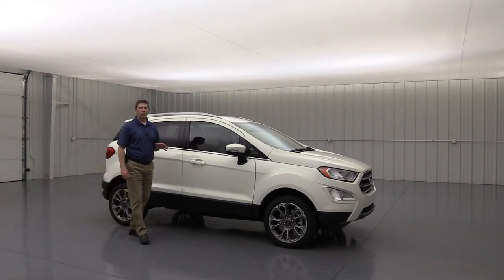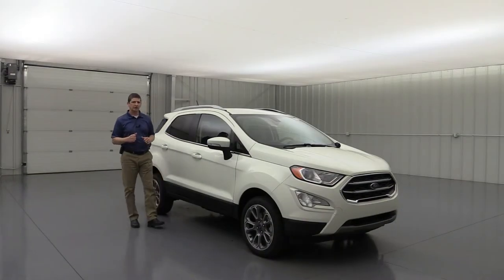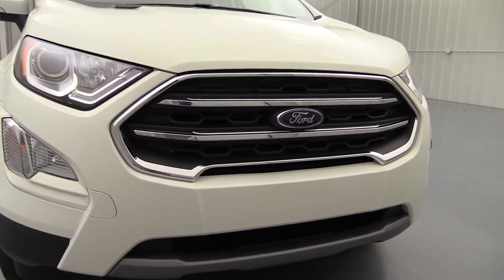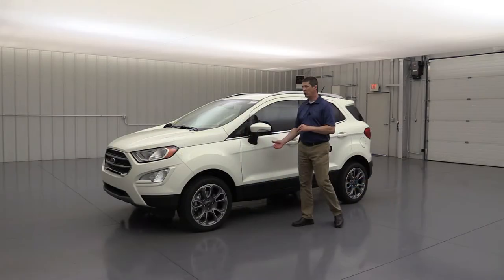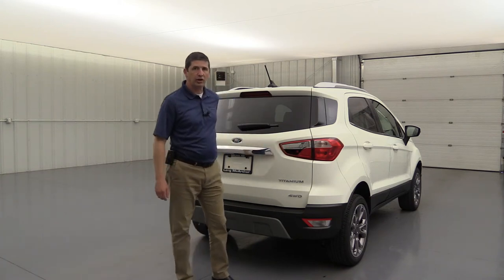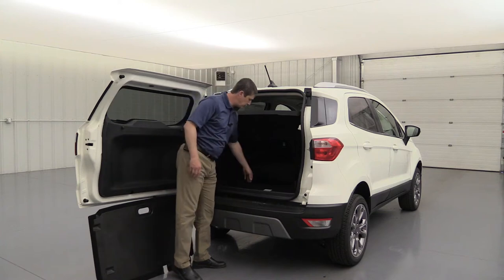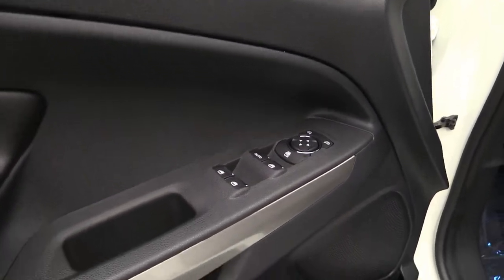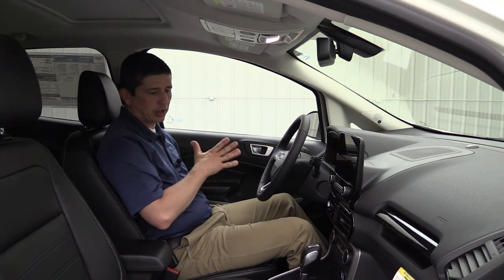2019 FORD ECOSPORT TITANIUM COMPLETE GUIDE STANDARD AND OPTIONAL EQUIPMENT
This is a complete guide on the 2019 Ford Ecosport Titanium, standard and optional equipment. See the time stamps and prices below.

Standard Equipment
0:53 Safety
3:24 Exterior Front
7:57 Exterior Side
11:19 Exterior Rear
15:28 Interior
23:46 Stand alone Options
Interior Protection Package $195
Splash Guards $200
Keyless Entry Keypad $110
Remote Start $495
Cargo Management Package $110
27:36 Warranty
28:56 Shipping Information

Music
Kubbi - Ember